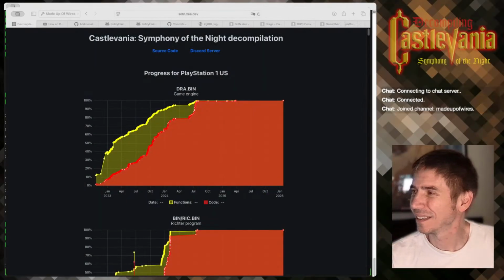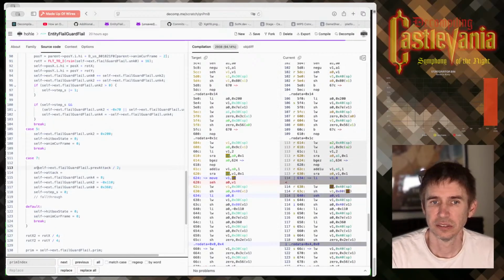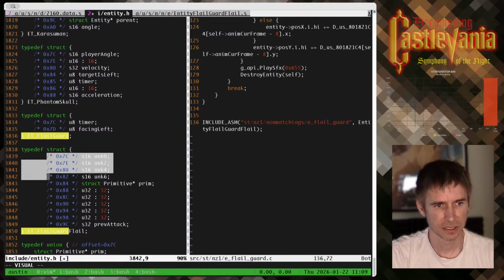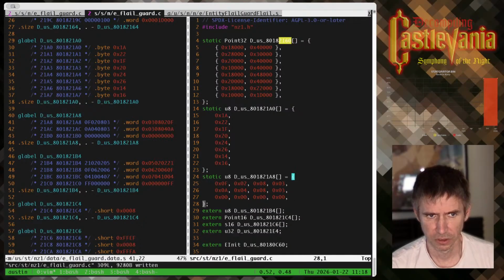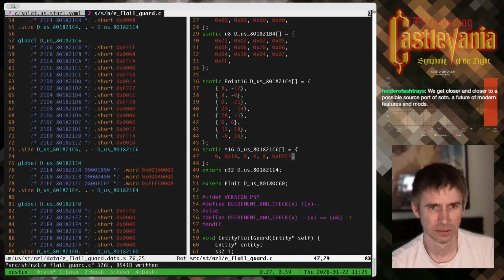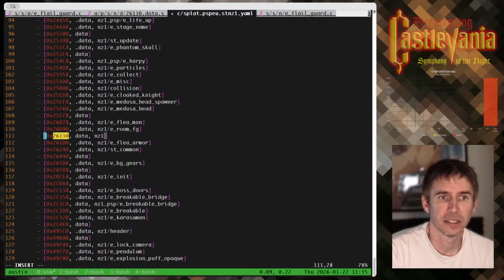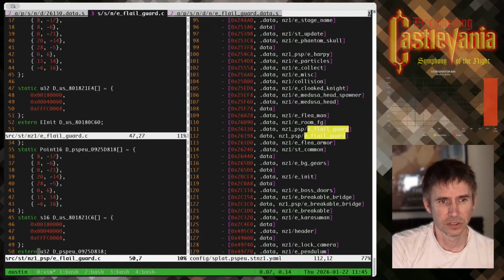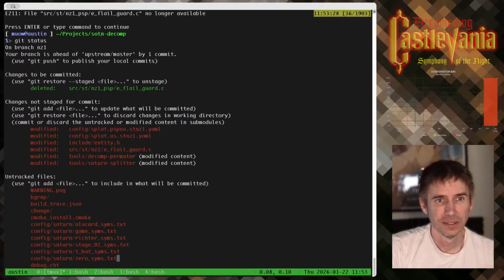Decompiling Castlevania: Symphony of the Night - 2026.01.22